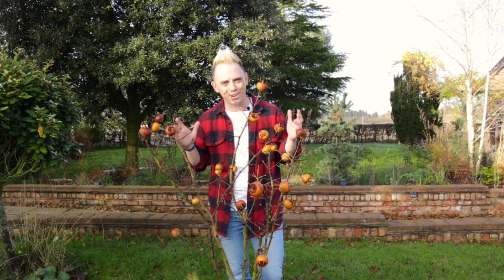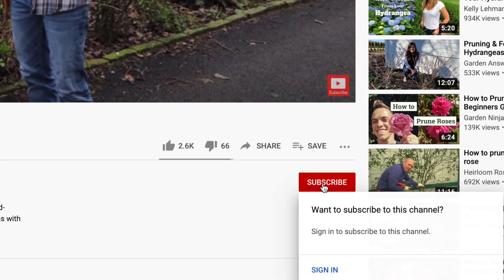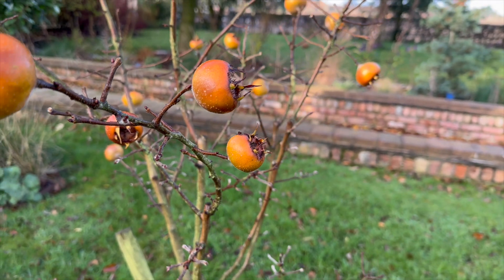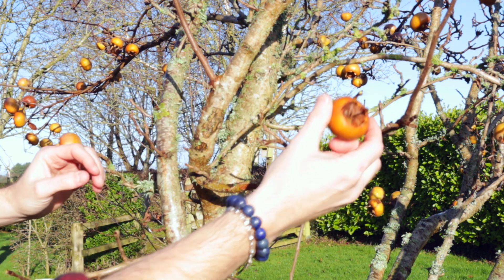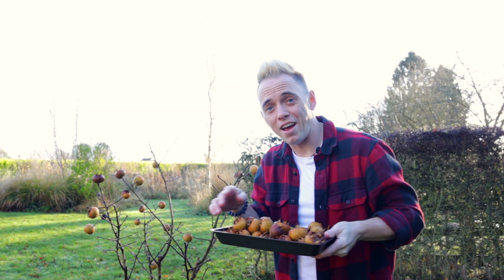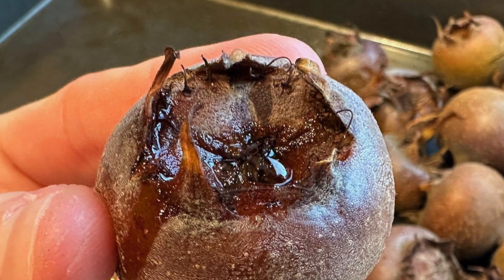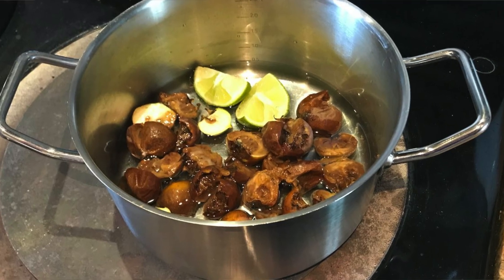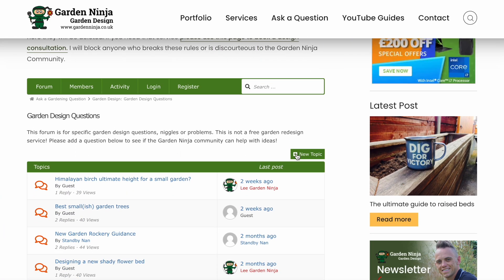How to harvest & blet medlars: the only winter fruiting tree!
Have you ever wondered what a medlar is and how to blet one? 🌳 Join gardening maestro Lee Burkhill in this exciting episode as he takes you on a flavorful journey into the world of medlars! 🍐🌿 Discover the ins and outs of harvesting these unique and ancient fruits, and learn the art of belting to transform them into delectable treats.

👨‍🌾 Lee Burkhill, also known as the Garden Ninja, shares his expert tips and tricks for harvesting medlars at the perfect ripeness. From identifying the ideal time to pluck these medieval fruits from the tree to showcasing the belting process that unlocks their sweet, aromatic goodness, Lee's guidance will make you a medlar master in no time.

🍏 Whether you're a seasoned gardener or just starting your green journey, this video is packed with practical insights to make the most of your medlar harvest. Lee's infectious enthusiasm and hands-on approach will inspire you to try something new in your garden and savour the fruits of your labour.

🎬 Don't miss out on this educational and entertaining episode with Lee Burkhill! Your garden's next fruitful adventure awaits! Happy planting, and let's make your garden bloom with the colours of spring! 🌼🌱